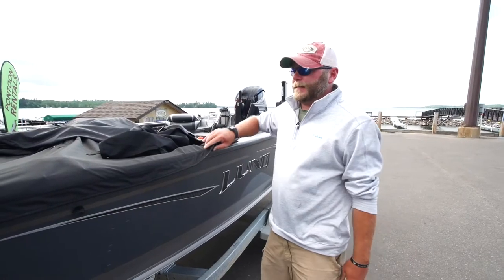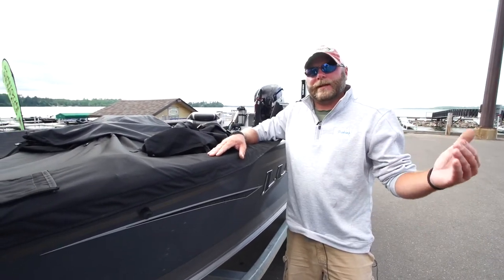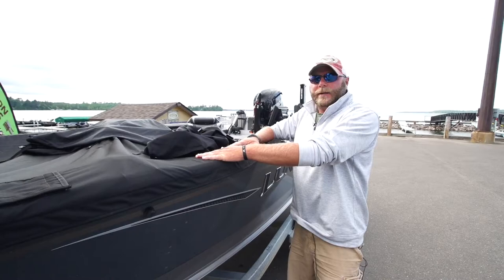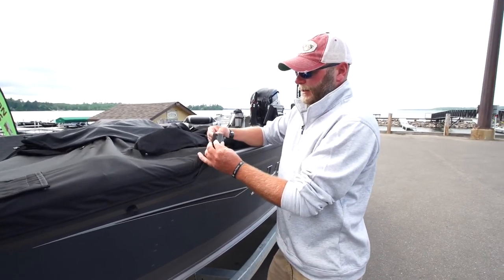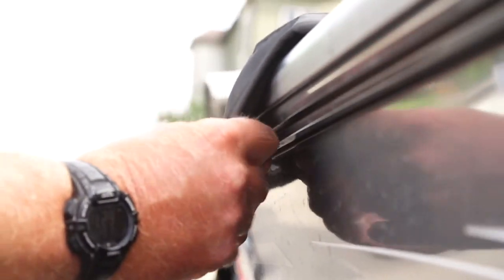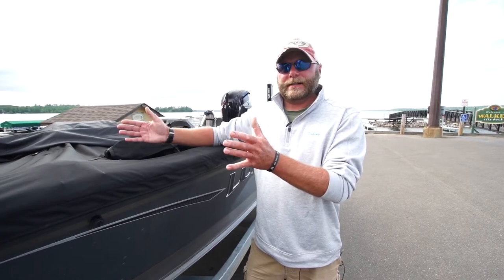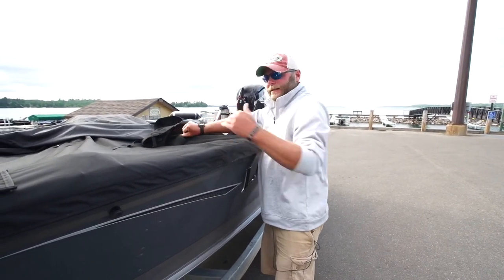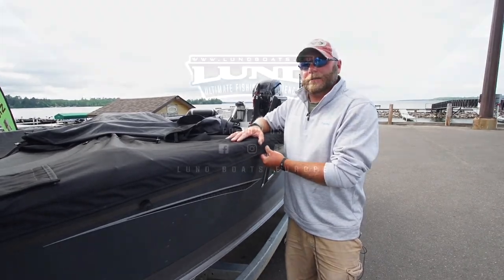🎣 LUND BOAT TRAVEL COVER | PredatorTour 2019 | European fishing competition | Pike Zander fishing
Need a cover for your Lund? Whether you use your Lund for fishing, crusing, or skiing, we have a cover for your model.

There are many things that set your Lund apart from the competition such as its hull construction, livewell system, resale value, and safety. Choose a cover that outshines the competition as well! Carver boat covers have been being made in the USA for over two decades. Get a Carver boat cover and find out what makes them better than the rest!